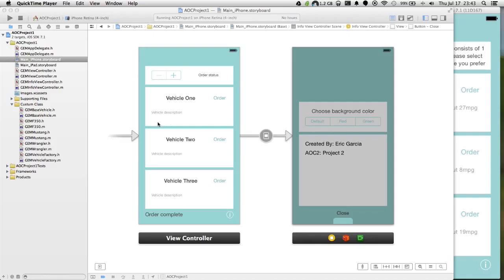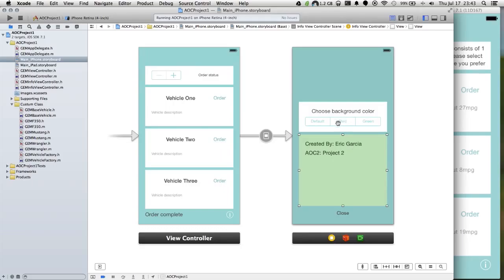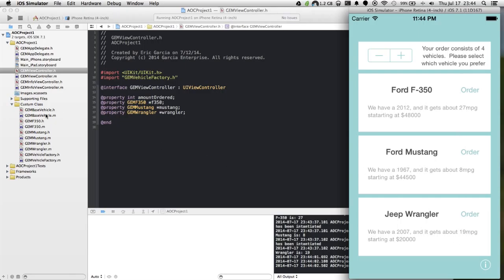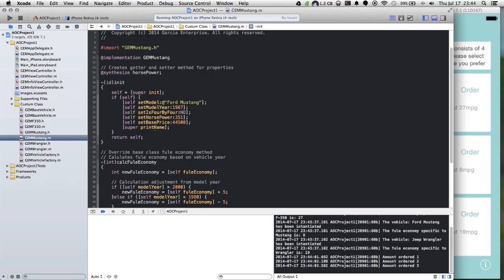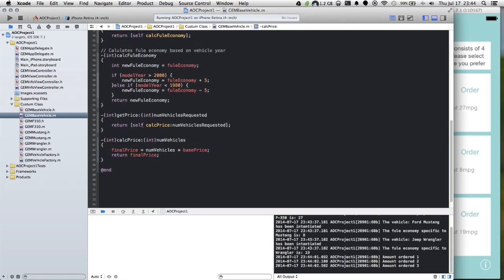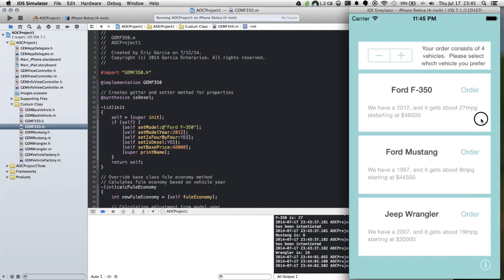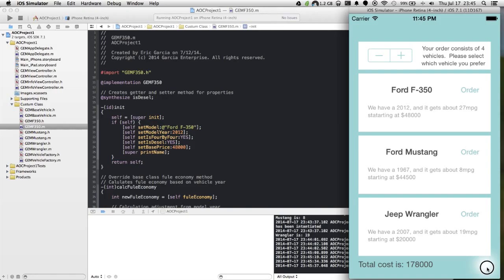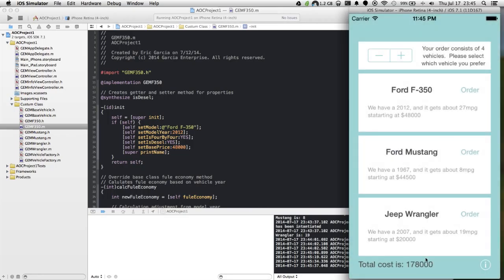AOC2 Project 2 Review